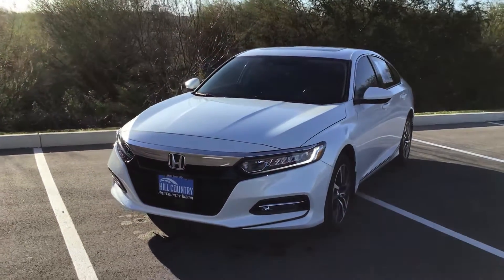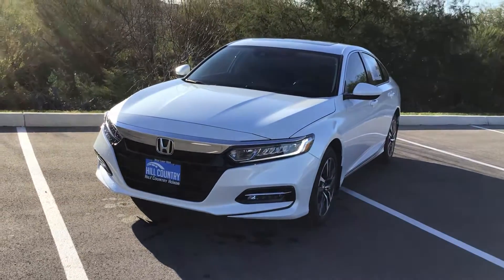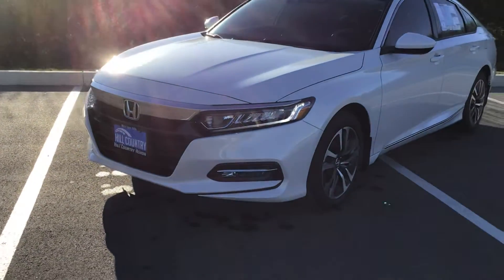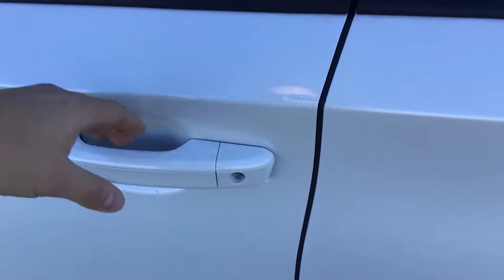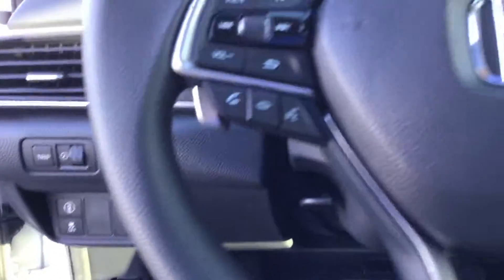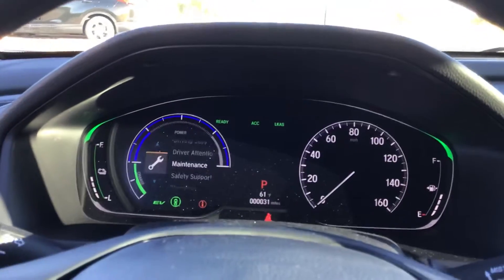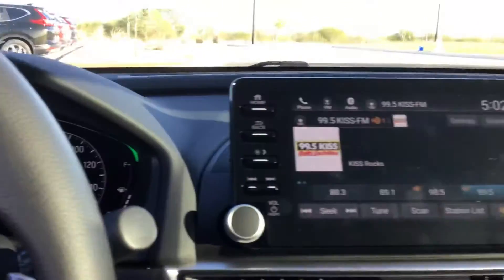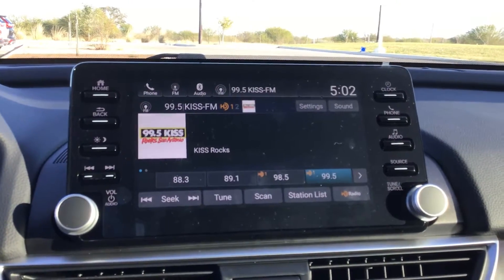Zachary’s 2018 Accord Hybrid Walk-Around Tour ~ Tyler